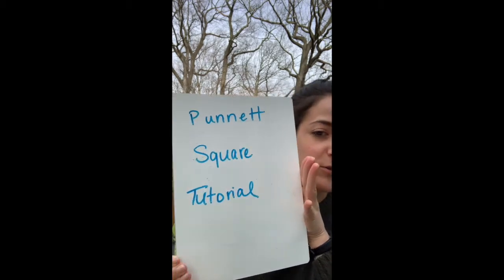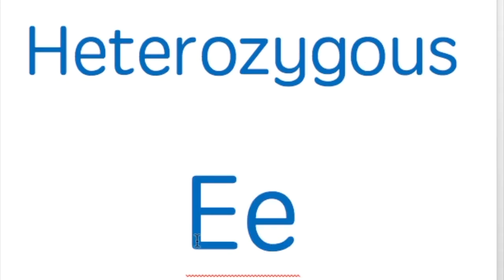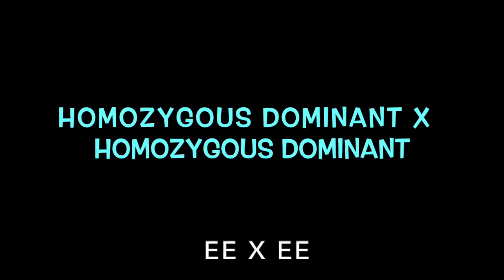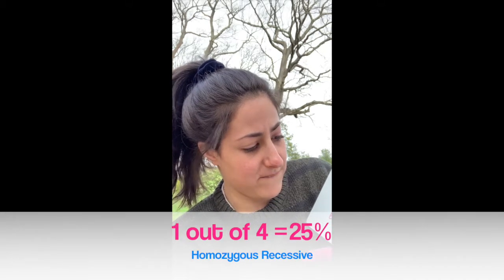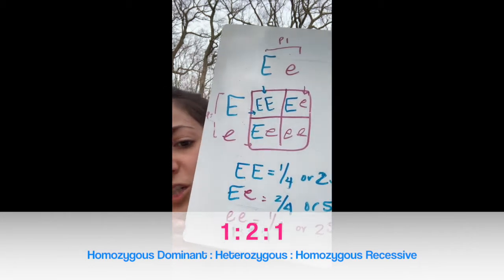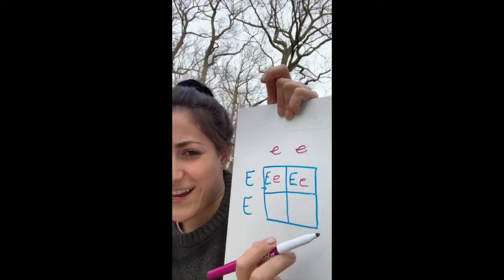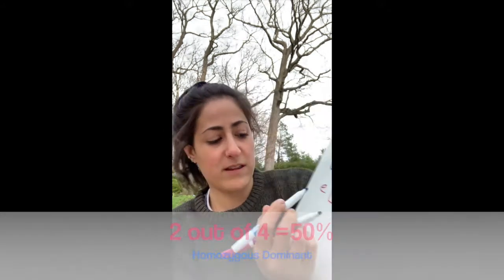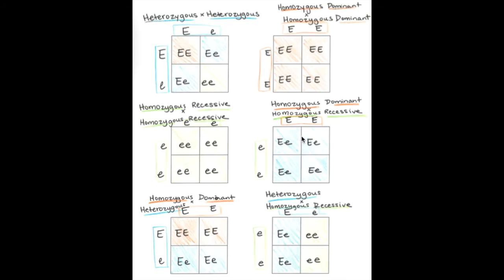Gilman Punnett Square Tutorial - EXTRA VID!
Stuck on Punnett squares? Watch this video to get un-stuck! Vocab recap, a Punnett square tutorial for every possible combination of simple inheritance, and a reference table. EXTRA VID! FOR EXTRA HELP! FROM YOUR EXTRA TEACHER!